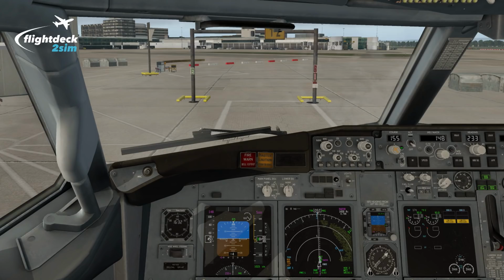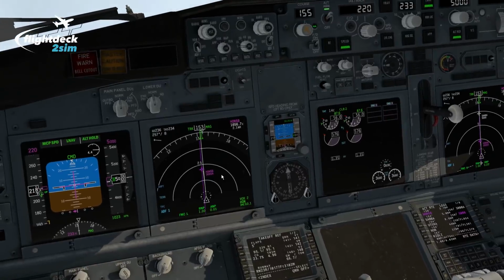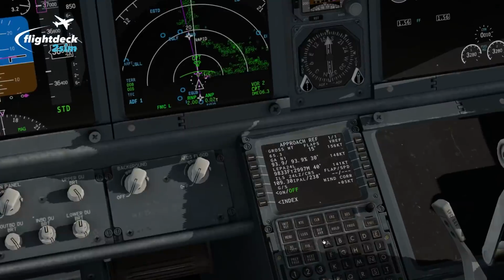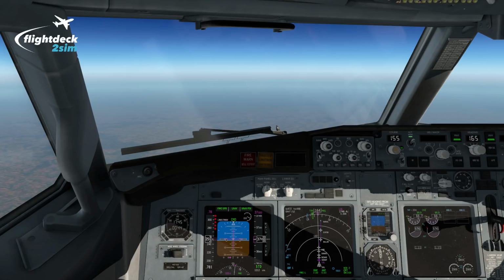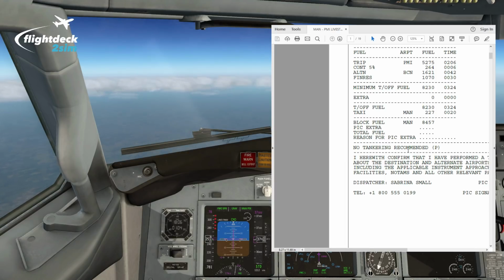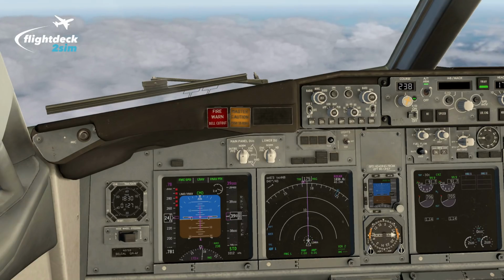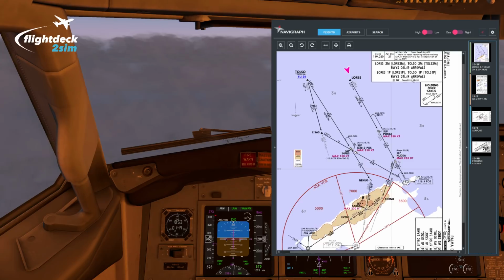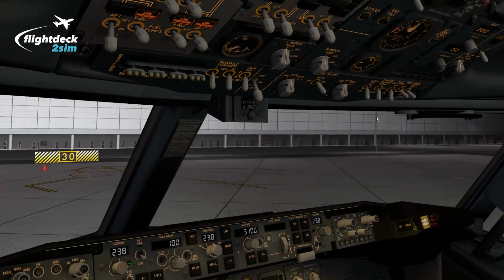X-Plane 11 | Real Airline Pilot LIVE (ZIBO MOD 737) Manchester - Palma De Mallorca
Join me live as we fly from Manchester to Palma De Mallorca in the excellent ZIBO MOD 737

The primary purpose of this stream is to give you the opportunity to see how I operate the aircraft in real time using real world operating procedures.

Time permitting, I will try and answer some questions you might have about commercial aviation and operating the 737-800 in general.

Whilst every effort is made to accurately replicate the way the aircraft is flown based on my experience as a line pilot and Type Rating Instructor, this is purely for entertainment only.

All guidance in my tutorials are based on real world operating procedures, I have almost 4000 hours on the 737-800 (The real one) and I'm also a full-time Instructor working in a full motion Level D simulator.

The aim of this channel is to provide realistic, informative and useful information to help you enhance your flight simulation experience by following me apply real world procedures

• flightdeck2sim Aircraft Skin/Livery - Special thanks to Michał Fogelman

• Airport Environment HD 0.9 by MisterX6

• Manchester UK2000 Scenery

PC Specs:

• Intel Core i7-7700K Kaby Lake Processor/8MB L3 Cache

• Chillblast 120 CPU Water Cooler

• 32GB DDR4 2400MHz

• 500GB Samsung 960 EVO M.2 SSD